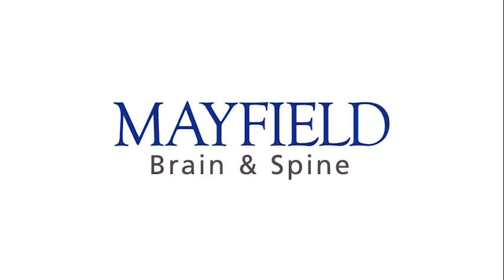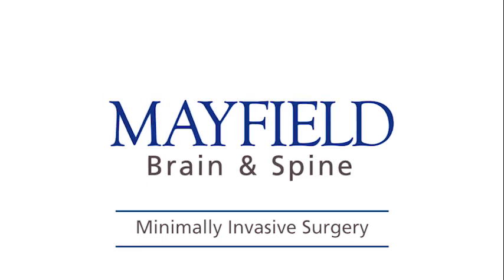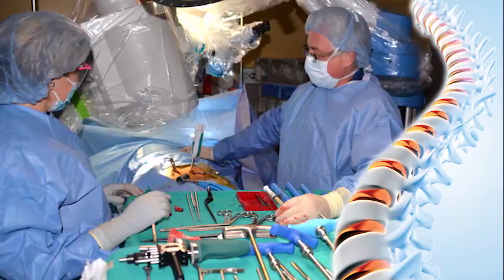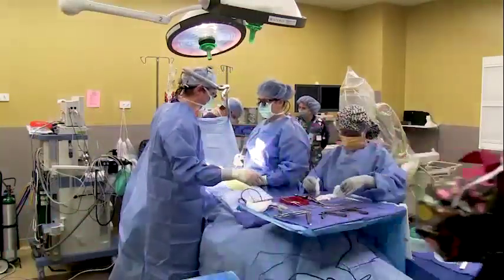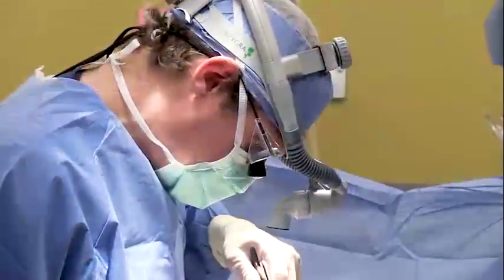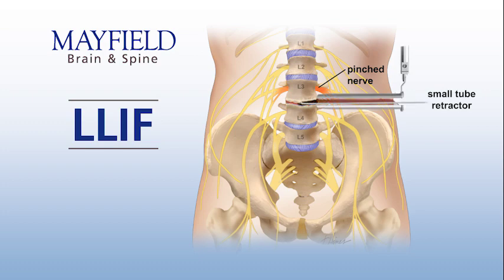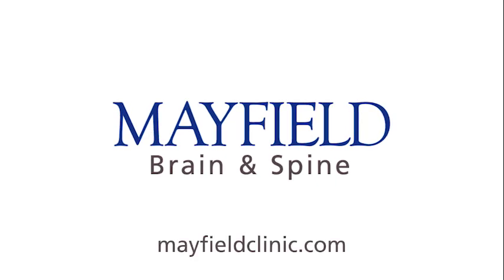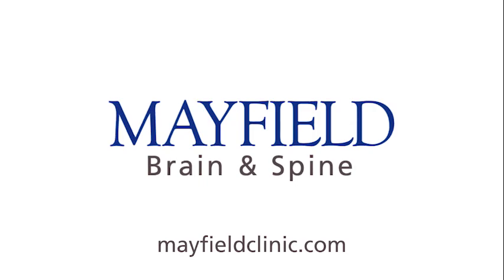Mayfield Minute: Minimally Invasive Spine Surgery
Dr. Michael Kachmann of Mayfield Brain & Spine discusses minimally invasive spine surgery.